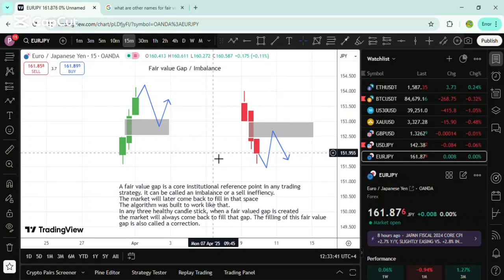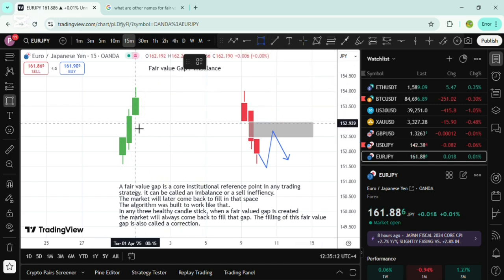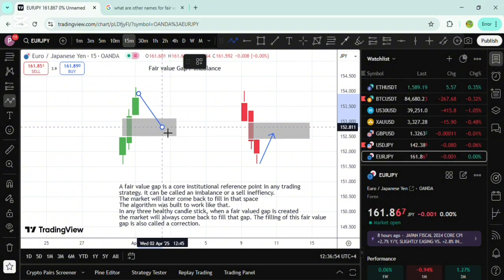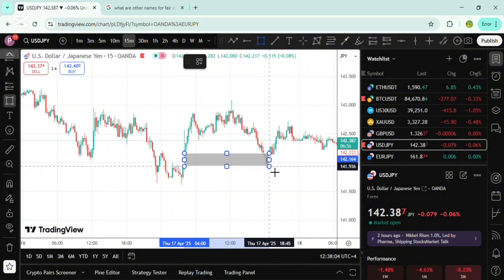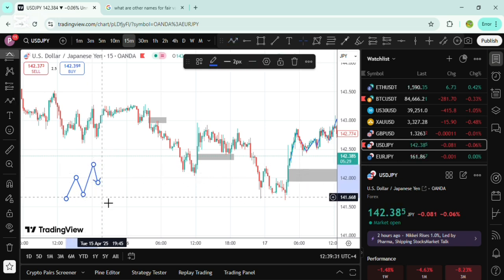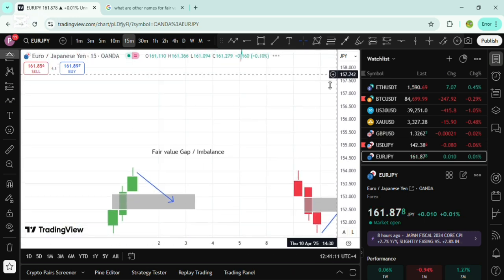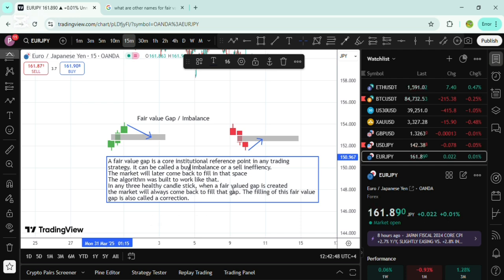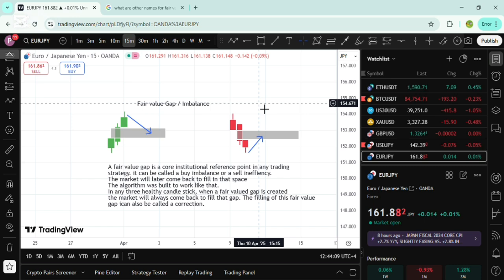🔥 Full Description of Fair Value Gap (FVG) in Forex Trading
A Fair Value Gap (FVG) is an imbalance in price action where the market moves too quickly in one direction, leaving behind a “gap” that shows inefficiency between buyers and sellers. In simple terms, it’s a price area where the market didn’t trade fairly — meaning one side (either buyers or sellers) dominated the move so strongly that price never filled the opposite orders.

When this happens, institutions often come back later to “rebalance” the market by filling that gap — and this creates powerful opportunities for traders.

💡 How a Fair Value Gap Forms

A Fair Value Gap is created by a three-candle pattern:

1️⃣ Candle 1
2️⃣ Candle 2 (impulsive candle)
3️⃣ Candle 3

A gap exists when:

Candle 3’s wick or body does NOT overlap with Candle 1’s wick or body.
This creates a void — an untested price zone. 📌 Why Fair Value Gaps Matter

FVGs are important because they reveal:

Institutional footprints
Price moves too fast for all orders to be filled, meaning big players were involved.

Areas where price is likely to return
Institutions often revisit these gaps later to collect liquidity or fill unbalanced orders.

Traders use FVGs for sniper entries with precise risk management.

🟩 Bullish Fair Value Gap

Occurs during a strong move upward.
Price often pulls back into the gap before continuing higher.

🟥 Bearish Fair Value Gap

Occurs during a strong move downward.
Price tends to retrace into the gap before dropping again.

🎯 How Traders Use FVGs To predict retracements after impulsive moves To refine entry points with better risk-to-reward To identify premium and discount zones For confluence with order blocks, liquidity grabs, and support/resistance ✅ Simple Example

If price shoots up fast, leaving a gap, the market is “imbalanced.”
It will often return to fill the gap before continuing the original trend.

This makes FVGs a very reliable tool in smart money trading.

If you want, I can also create:
📌 A video script teaching FVG
📌 A thumbnail text for your content
📌 A diagram (image) showing FVG concepts